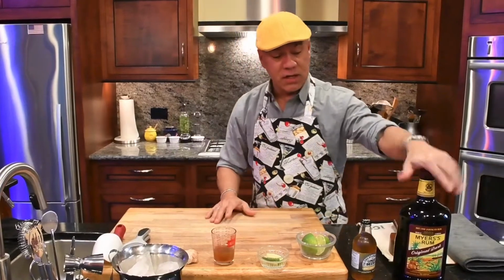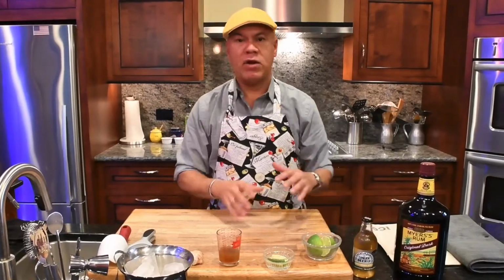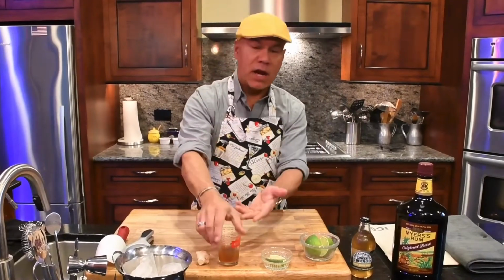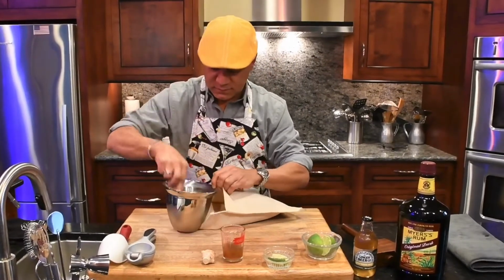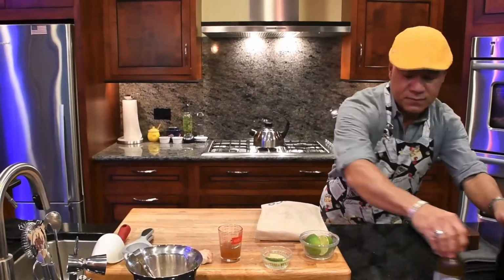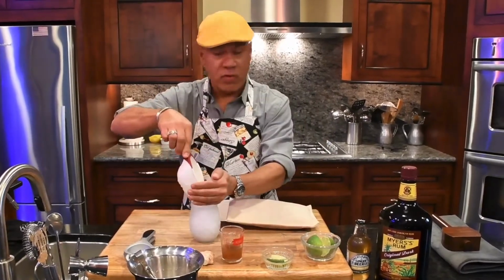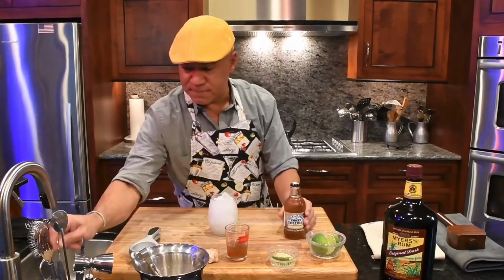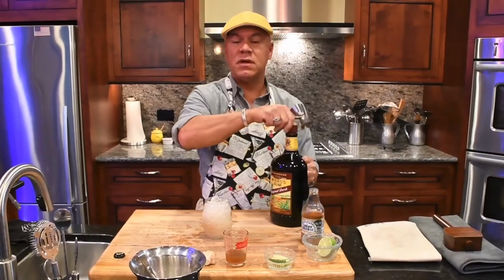Dark and Stormy